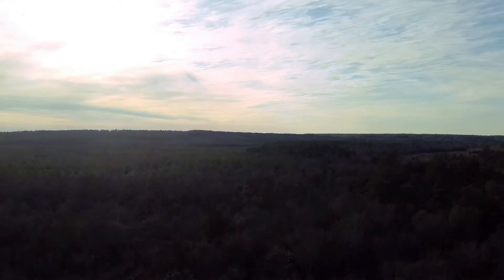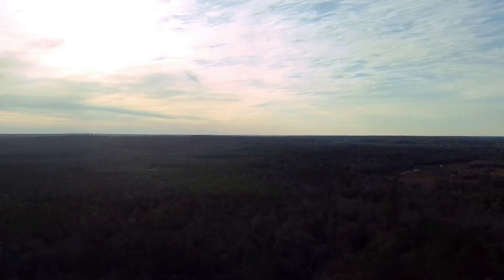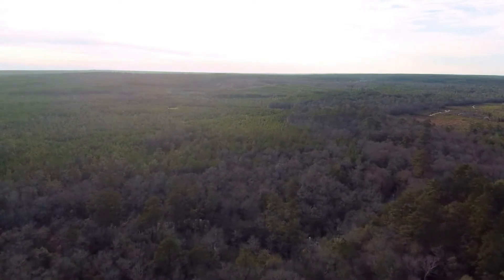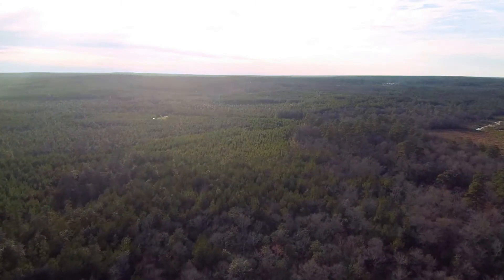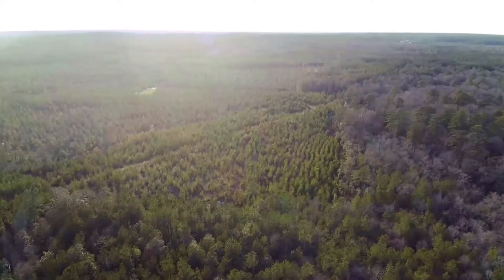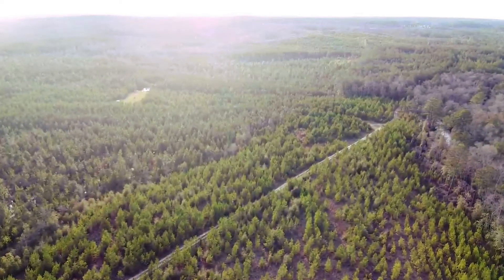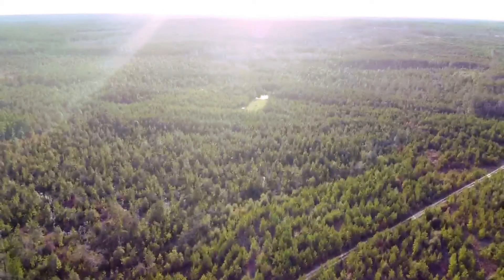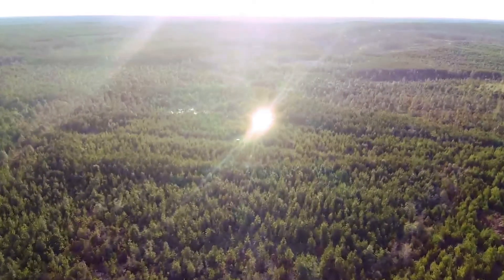Deer Grass Patch Fly Over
Grass patch with Deer in it ???